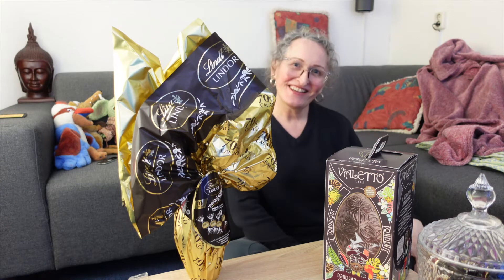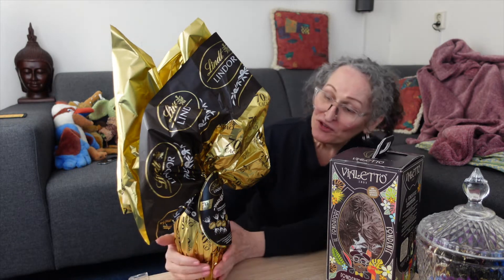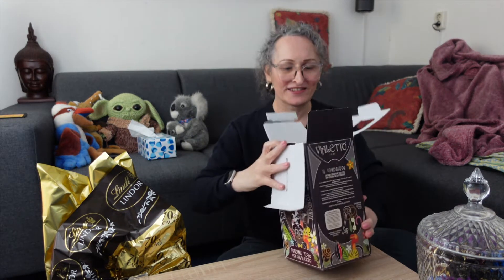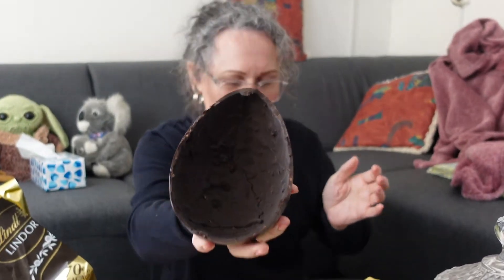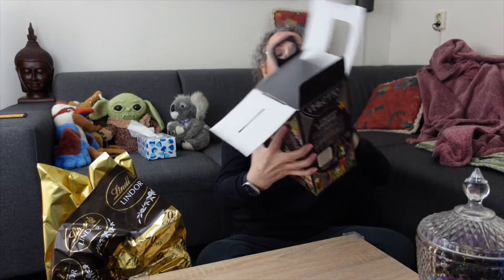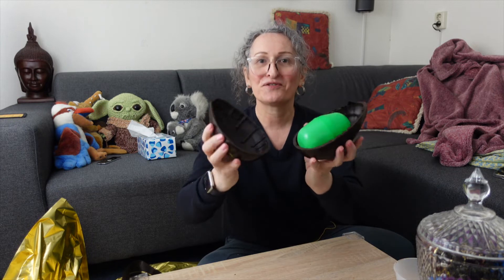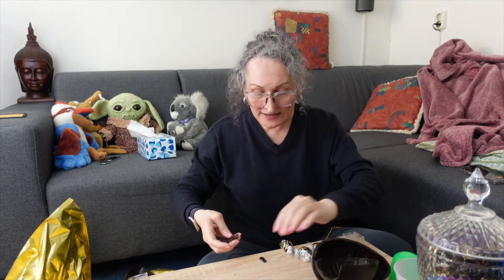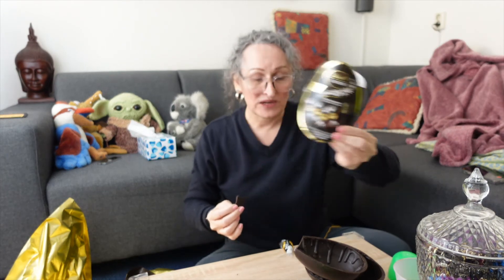Trying Chocolate Eggs for Easter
Easter is approaching and there is nothing more lovely than opening chocolate eggs. Today we try two different eggs.